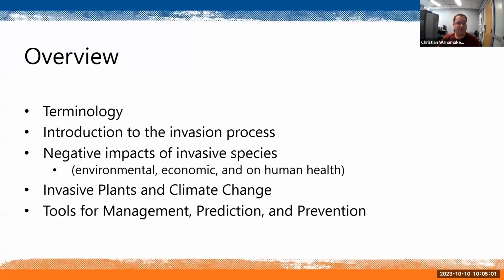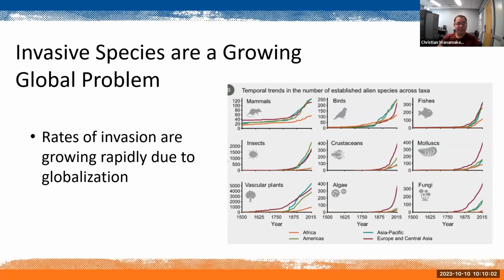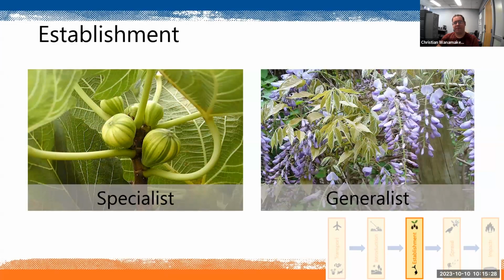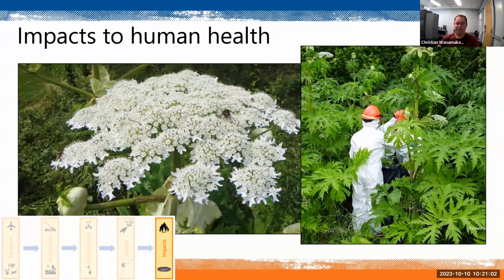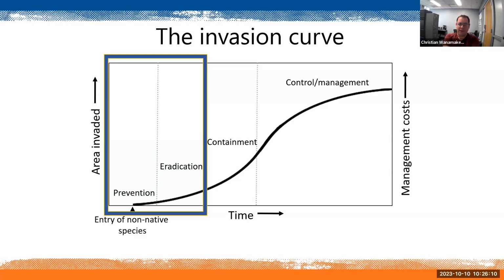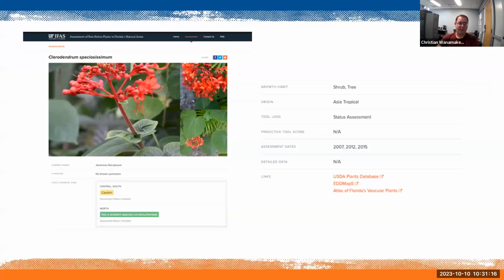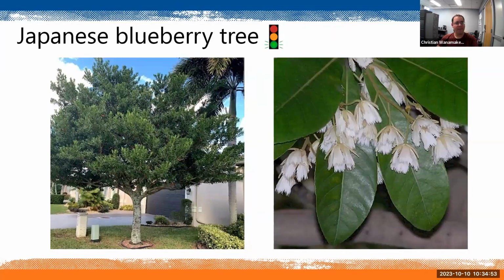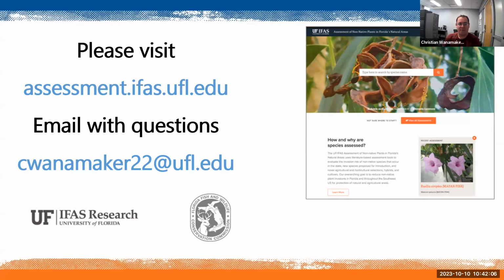Invasive Invaders: Invasive Plant Prevention Management in Florida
UF/IFAS Assessment for Non-Native Plants Research Assistant Christian Wanamaker explains what makes a plant invasive and how to manage, predict and prevent invasive plants.

The Florida-Friendly Landscaping™ Professional Landscape Series provides free, science-based information on topics of interest to green industry professionals, landscape architects, and community association managers.

This video was recorded as part of the 2023 FFL Professional Webinar Series.

ED20260409ALG